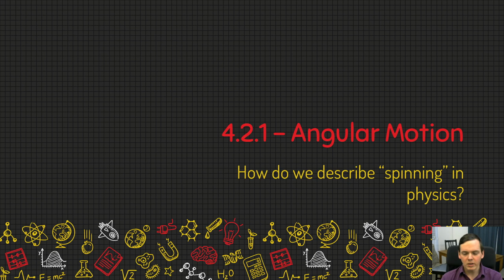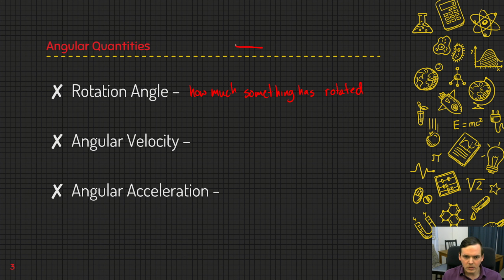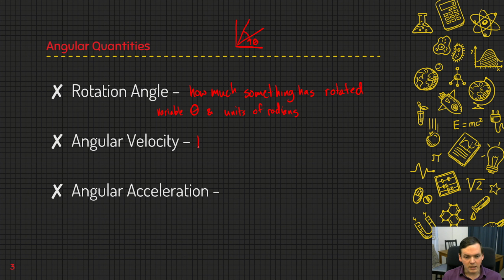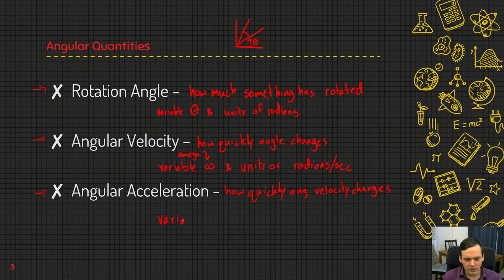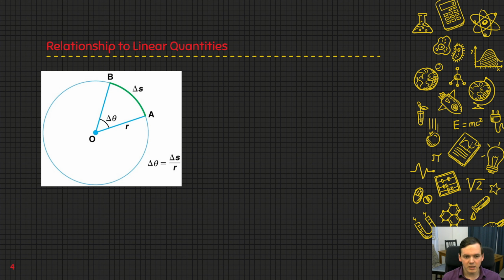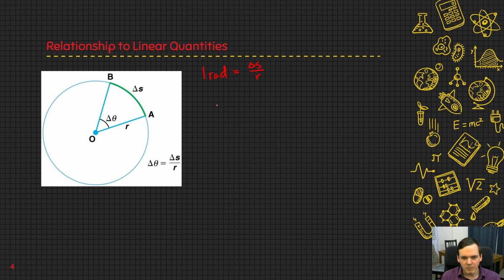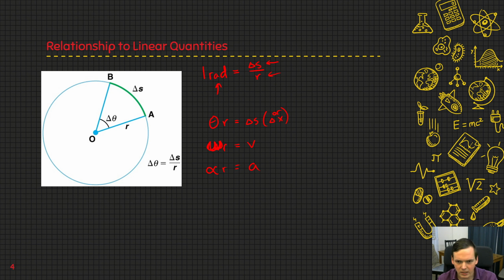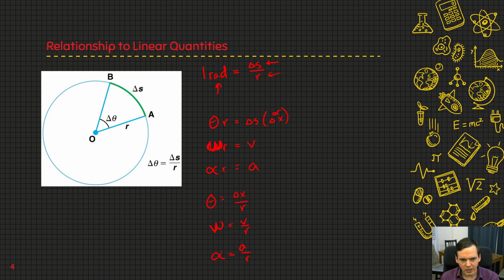4.2.1 - Angular Motion